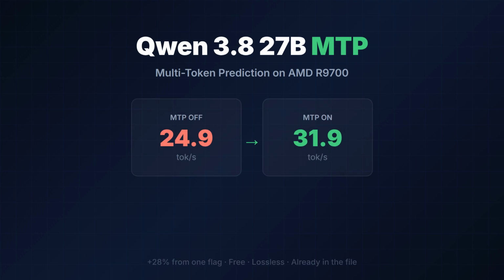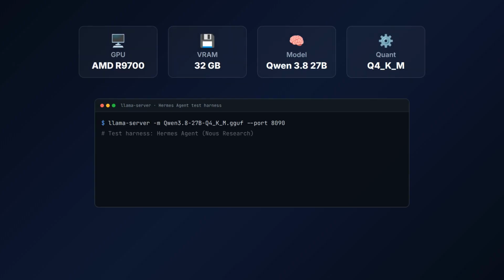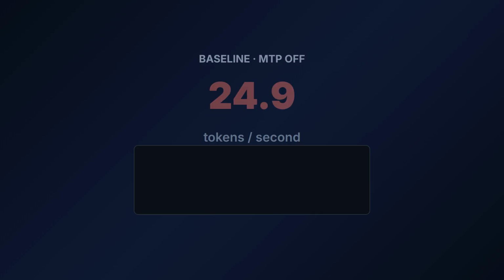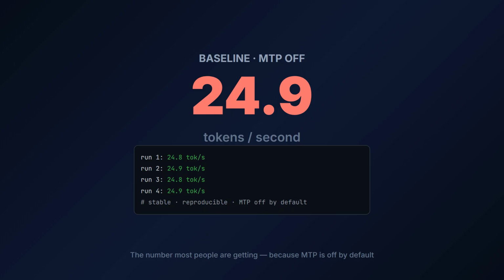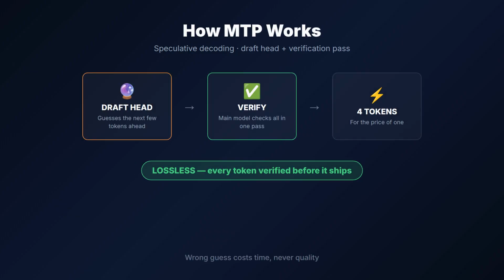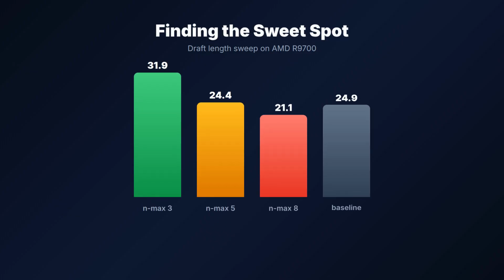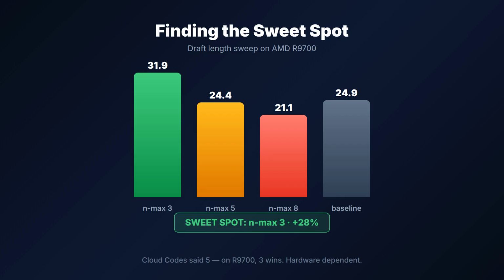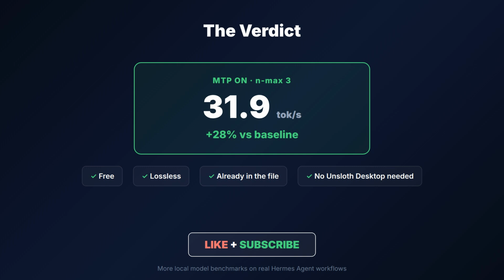Qwen 3.8 27B MTP Speedup on AMD R9700 - Hermes Agent Benchmark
Qwen 3.8 27B MTP speedup on AMD R9700 with Hermes Agent - I made my local model 28% faster with one flag.

Hermes Agent is an open source AI agent platform by Nous Research. This benchmark runs Qwen 3.8 27B through Hermes Agent on an AMD R9700 (32GB VRAM) to measure the real speedup from MTP (multi-token prediction / speculative decoding).

RESULTS (500-token steady-state, properly warmed up, same task):
- MTP OFF: 24.9 tok/s
- MTP ON (n-max 3): 31.9 tok/s
- Speedup: +28%

KEY FINDINGS:
- The MTP head is already in the Qwen 3.8 27B model file - free, lossless, nothing to download
- Sweet spot is --spec-draft-n-max 3 on R9700 (NOT 5 as some videos claim - hardware dependent)
- n-max 5 drops to 24.4 tok/s, n-max 8 falls below baseline to 21.1 tok/s
- Runs on an always-on systemd service - no Unsloth Desktop needed
- Every drafted token is verified by the full model before shipping - wrong guesses cost time, never quality

TIMESTAMPS:
0:00 Hook - 24.9 to 31.9 tok/s from one flag
0:27 Setup - AMD R9700, Qwen 3.8 27B, Hermes Agent
0:54 Baseline - 24.9 tok/s, MTP off by default
1:19 What is MTP - draft head + verification pass, lossless
1:59 Finding the sweet spot - n-max 3 wins on R9700
2:38 Verdict - turn MTP on, measure your own hardware

COMMAND:
llama-server -m Qwen3.8-27B-Q4_K_M.gguf --spec-type draft-mtp --spec-draft-n-max 3

[Transparency Disclosure]
This video demonstrates real-world AI tools and infrastructure deployed by BizFlowAI. Voice narration uses ChatterboxTTS voice synthesis with the creator's own voice sample. Visual elements may include AI-generated or synthetic media for educational demonstration purposes. All code, server workflows, automation logic, and business results shown are fully functional and managed natively on our local hardware.

⚠️ Important: In YouTube Studio, please manually check the "Altered or synthetic content" checkbox for this video to comply with YouTube's AI disclosure policy.